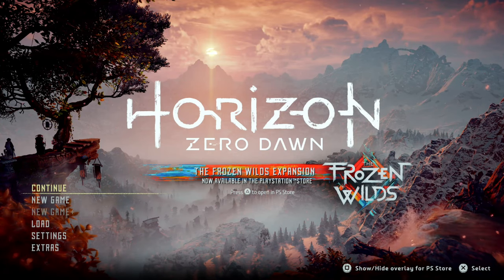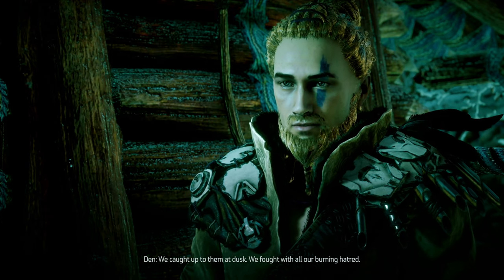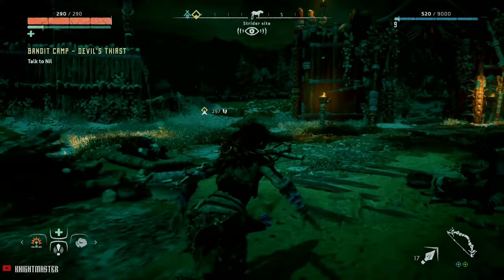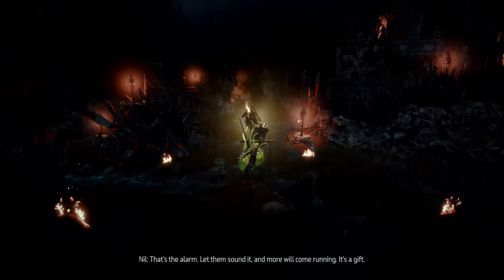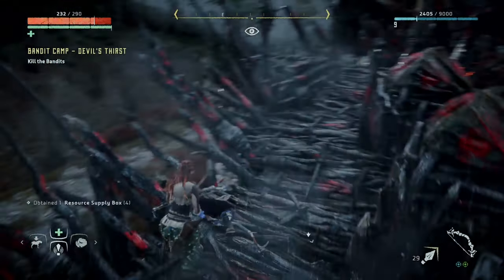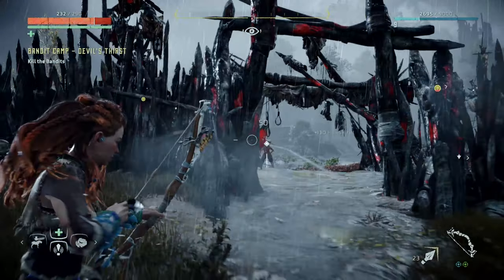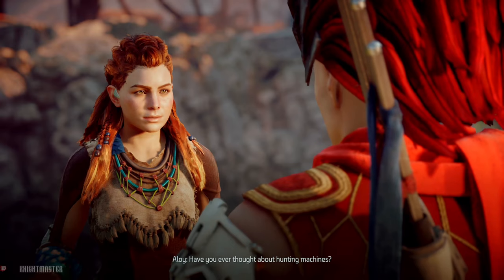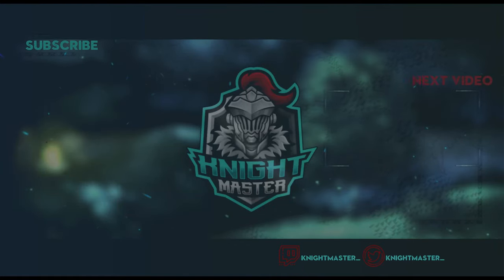Horizon Zero Dawn Let's Play Part 8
Horizon Zero Dawn Walkthrough! Walkthrough and Let's Play Playthrough of Horizon Zero Dawn with Live Gameplay and Commentary in 2k high definition at 60 fps. This Horizon Zero Dawn walkthrough will be completed showcasing every level, mission, boss, and story ending.

Horizon Zero Dawn is an exhilarating new action role-playing game exclusively for the PlayStation 4 System, developed by the award-winning Guerrilla Games, In a lush, post-apocalyptic world where nature has reclaimed the ruins of a forgotten civilization, pockets of humanity live on in primitive hunter-gatherer tribes. Their dominion over the new wilderness has been usurped by the Machine's fearsome mechanical creatures of unknown origin.

Explore a vibrant landscape rich with the beauty of nature. Travel through stunningly detailed forests, imposing mountains, and the atmospheric ruins of a bygone civilization, all brought together in a world that is alive with changing weather systems and a full day/night cycle. As you travel through the world of Horizon Zero Dawn you will discover different ecotopes, tribal settlements, and machine types as well as the towering ruins of a forgotten era. Can you unlock the mysteries that link them together and discover the fate that befell mankind?